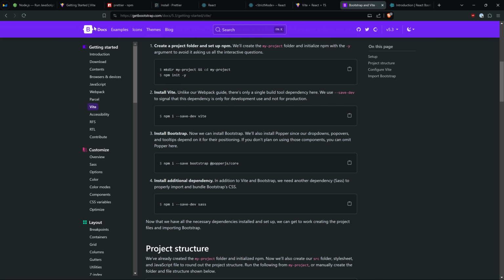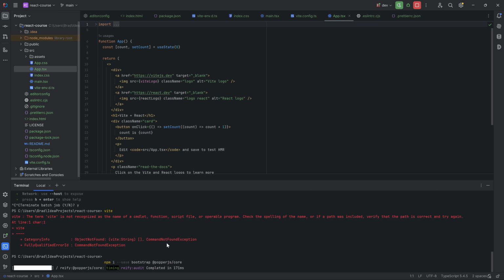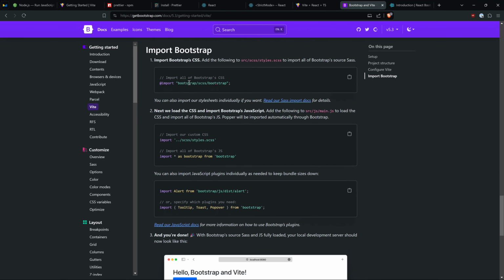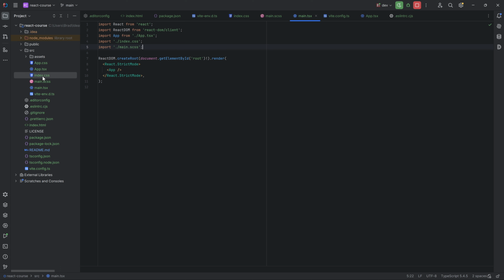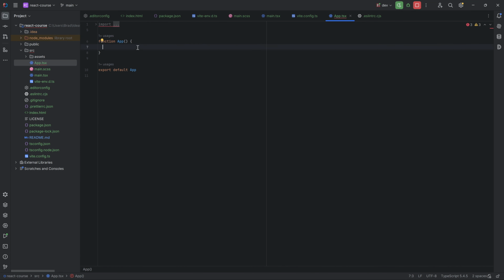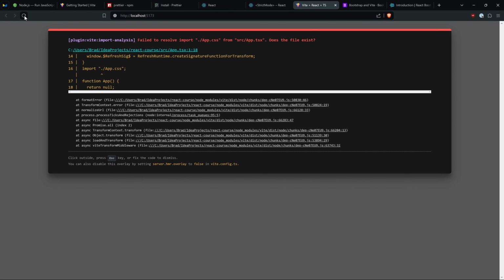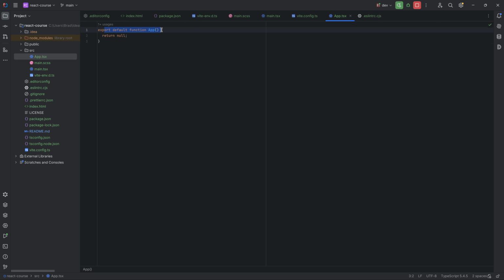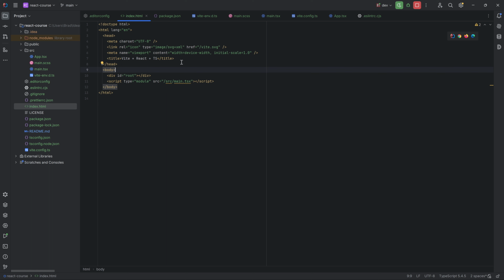A practical guide to React + Typescript Pt 3. Finishing Project Setup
In this video we will get the rest of our dependencipes installed and clean the project up until we can start adding new code.
00:00 - Installing Bootstrap
02:01 - Setting up SASS
03:00 - Cleanup